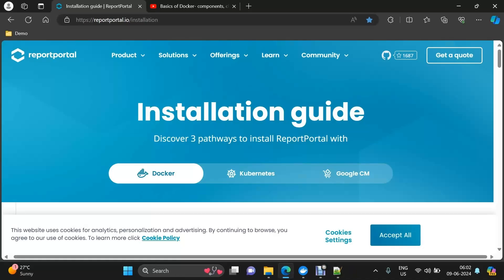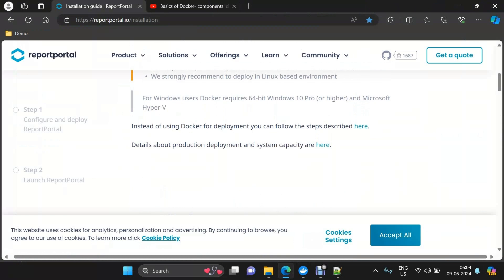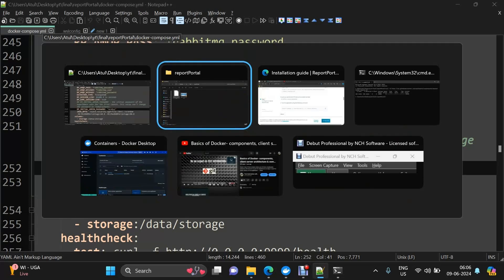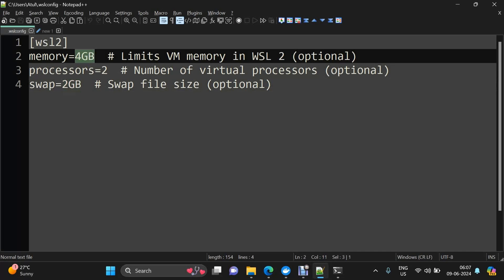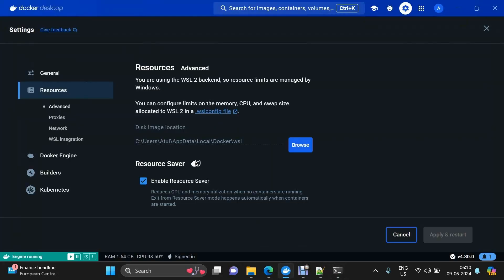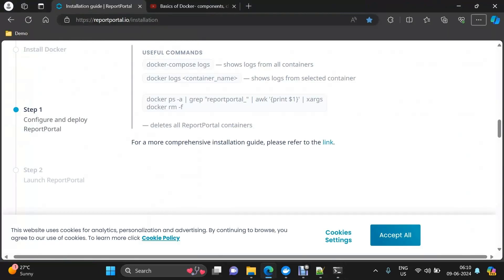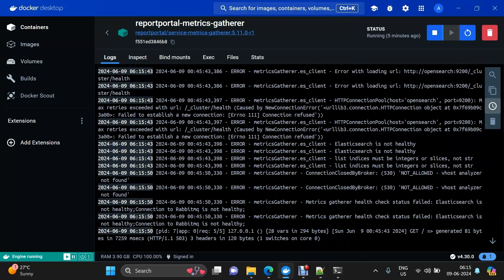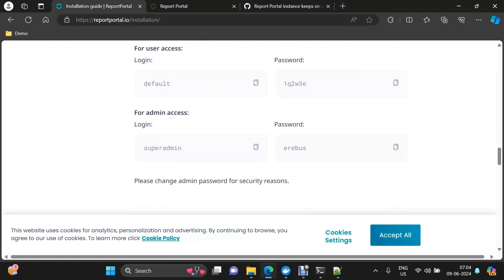2. Installing ReportPortal using Docker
Installing ReportPortal using Docker